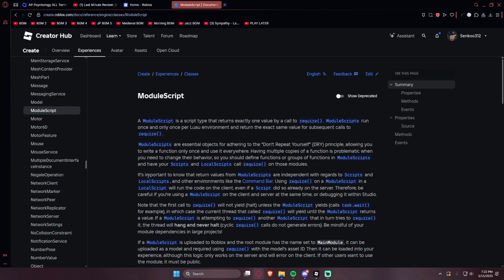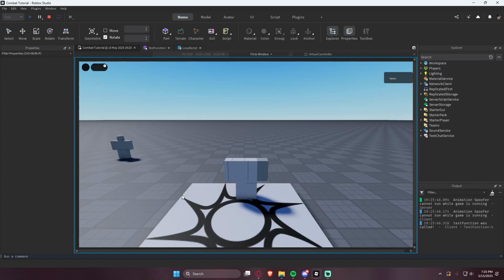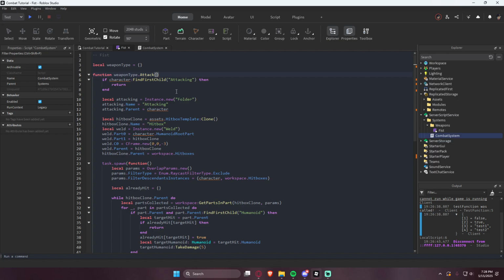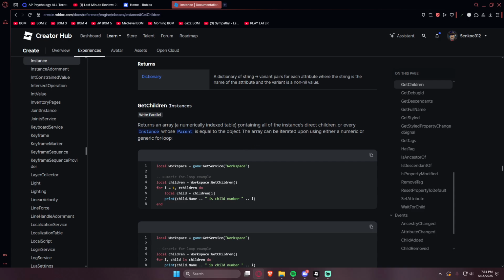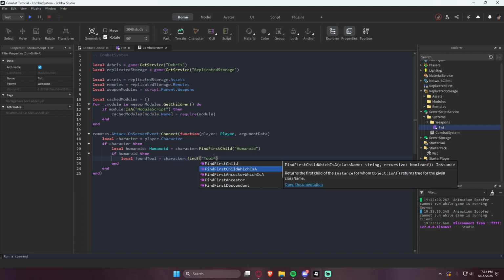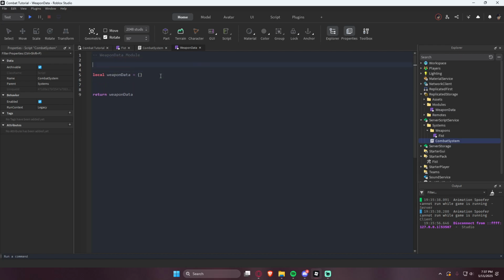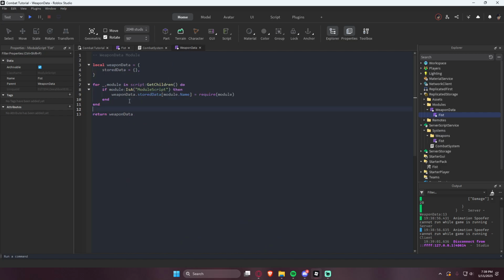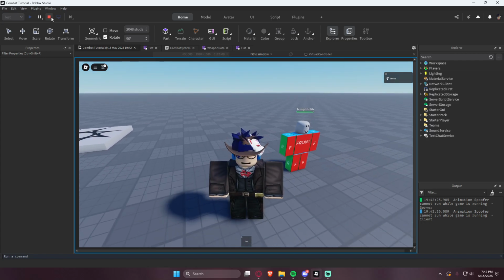[Part1.5] Roblox Combat System for Beginners | (ModuleScripts, Multi-Weapon Compatibility)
Combat Tutorial -- Episode 1.5

Episode 1.5 of the series on creating a roblox combat system. I sound extremely dead in this video, I'm sorry!! Been busy studying for APs the past week, but break officially starts tomorrow after the last exam!

Complete raw unedited footage on how to script a combat system on ROBLOX STUDIO.
Main Focus of this video was an introduction to ModuleScripts and their usefulness (better explained on the ROBLOX documentation), GetChildren vs GetDescendants, and addressing the need for multi-weapon compatibility in the future.

This is just from my perspective on what I think when I'm scripting. I'M NOT A PRO!! I tried my best explaining, mb for yapping lol.

Timestamps:
00:00 Introduction
00:30 Introduction to ModuleScripts (USE THE DOCUMENTATION)
00:55 ModuleScript Example and Uses
04:30 Addressing Multi-Weapon Compatibility & ModuleScripts
05:00 Server Weapons Module Creation
06:00 Transferring Server Codes to ModuleScripts (addressing issues)
06:40 Overview of Tools
07:40 Referencing Modules and Weapon Checking
08:30 Caching Modules
08:50 GetChildren vs GetDescendants
10:20 Caching Modules Cont.
11:25 Weapon Checking Cont.
11:40 Roblox Casesensitivity (Don't Misspell Method Names!)
12:00 Weapon Checking Cont.
13:15 Shared WeaponData Module (ReplicatedStorage)
14:05 Immediate ModuleScript Runtime (Horribly explained sorry!)
15:25 Caching Shared WeaponData
16:55 Combining Server and Shared Modules
18:50 Referencing WeaponData Values (Changing Damage)
19:15 Explanation of the Efficiency of ModuleScripts (Attempt)
20:20 Episode Wrapup
21:10 Episode 2 Info